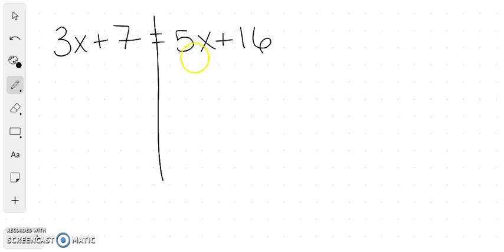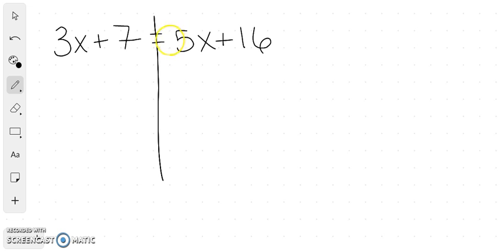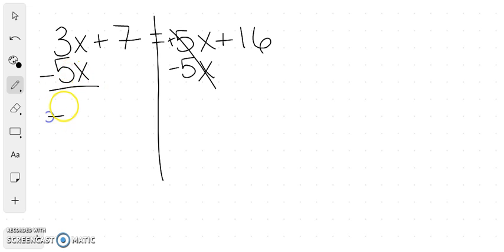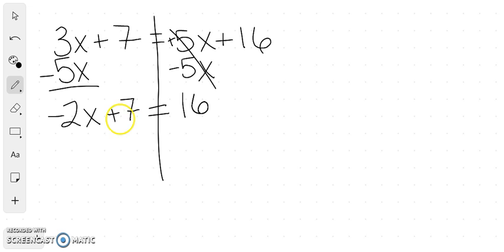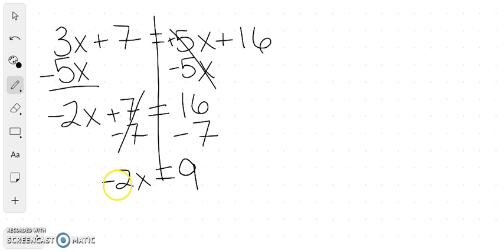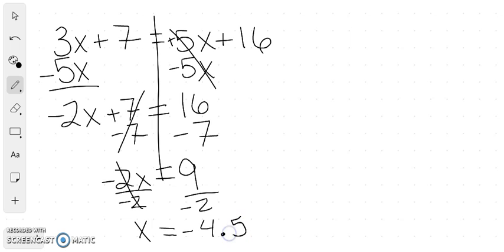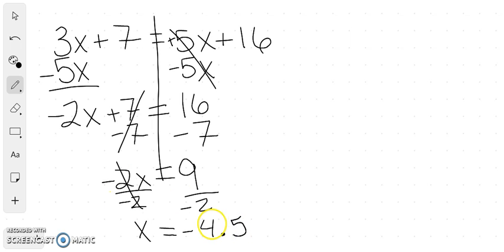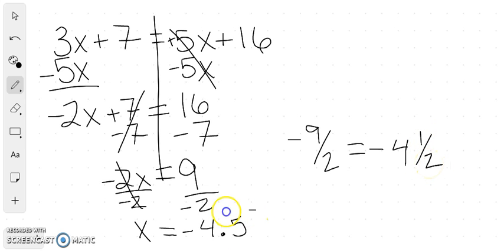2 4 Solving Equations with Variables on Both Sides